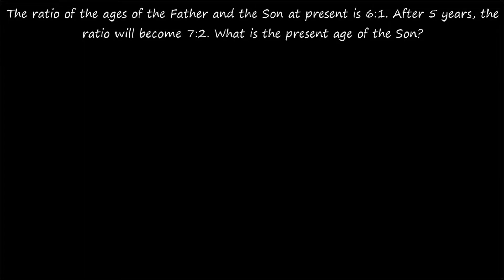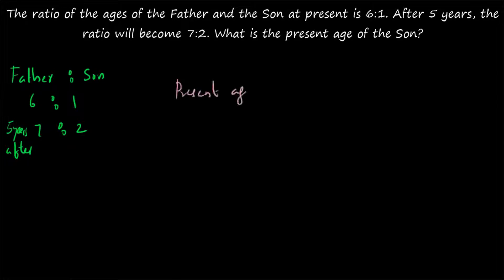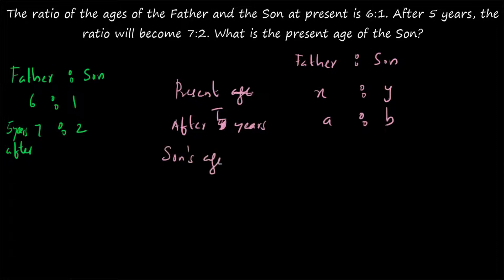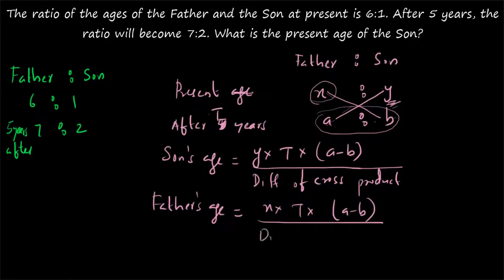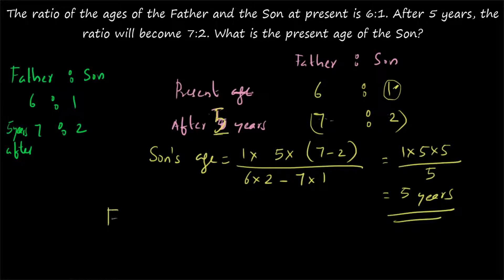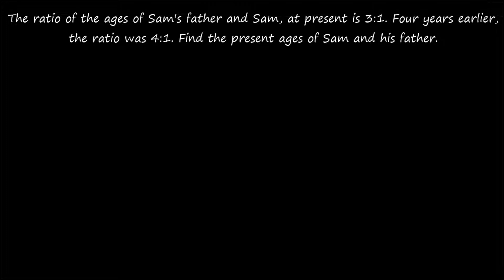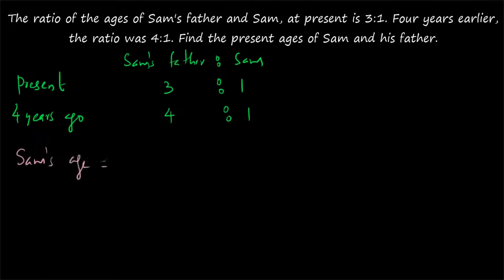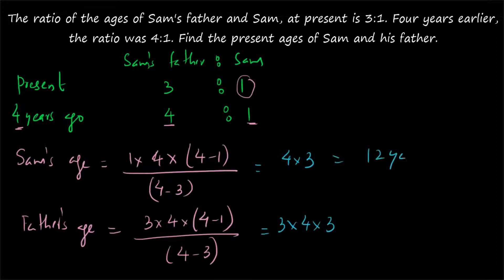Problems on Ages| Ratio of Ages given, Find Present Ages| Important Shortcut